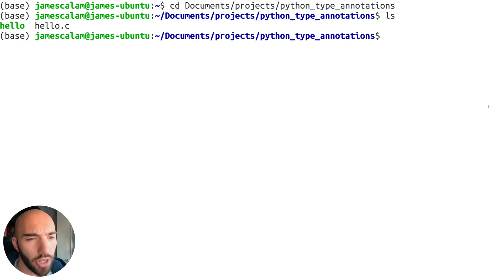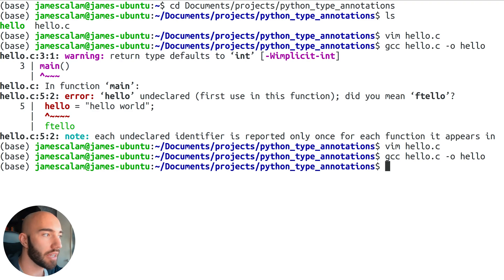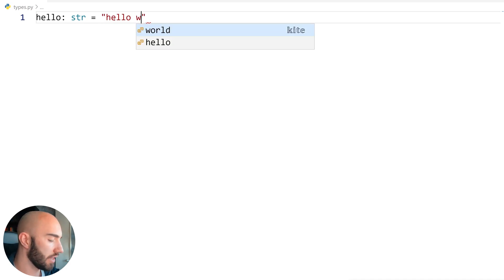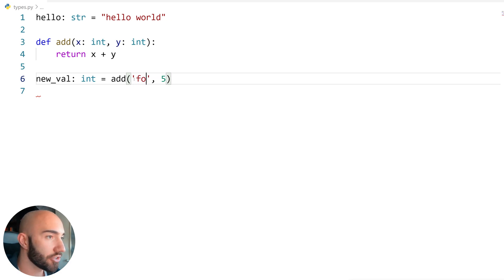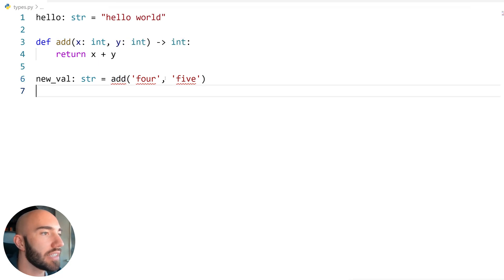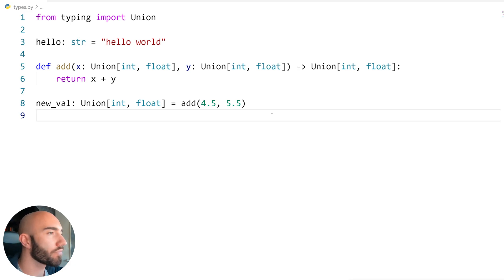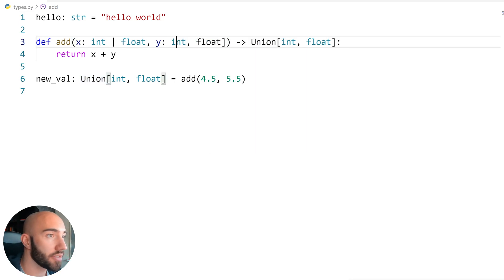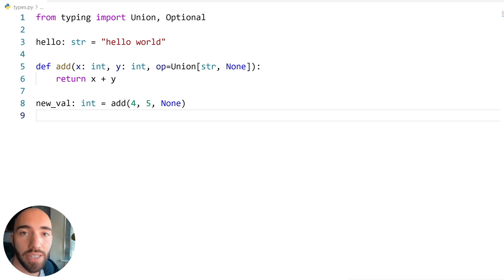How to Use Type Annotations in Python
Type annotations - also known as type signatures - are used to indicate the datatypes of variables and input/outputs of functions and methods.

In many languages, datatypes are explicitly stated. In these languages, if you don't declare your datatype - the code will not run.

Type annotations have a long and convoluted history with Python, going all the way back to the first release of Python 3 with the initial implementation of function annotations.

Type annotations in Python are not make-or-break like in other languages (like C). They're optional chunks of syntax that we can add to make our code more explicit.

Erroneous type annotations will do nothing more than highlight the incorrect annotation in our code editor - no errors are ever raised due to annotations.

So, if type annotations are not enforced, why use them?

Well, as we touched upon already - declaring types makes our code more explicit, and if done well, easier to read - both for ourselves and others.

00:00 Intro
00:55 Datatypes Example in C
2:53 Static and Dynamic Typed Languages
3:47 Type Annotations in Python
4:25 How to Define Simple Types
6:04 IDE Warnings
8:20 More Complex Types
9:53 dict[str, int]
11.07 Multiple Types
11:38 Union Operator (Py 3.9)
12:34 Union Operator (Py 3.10)
13:21 Optional Operator